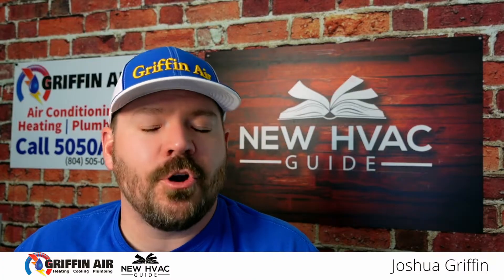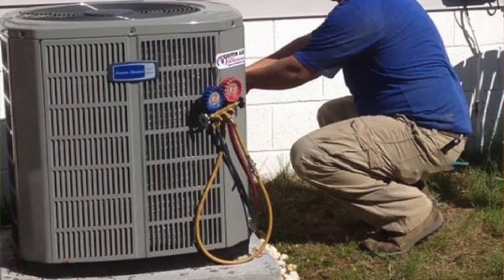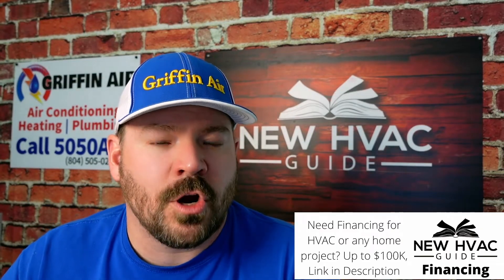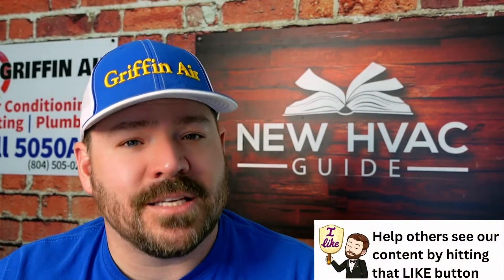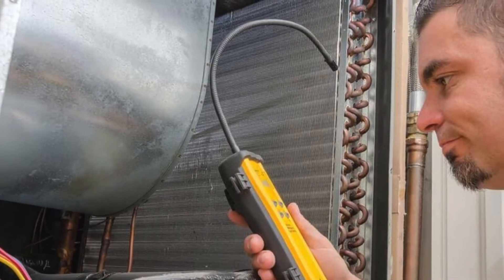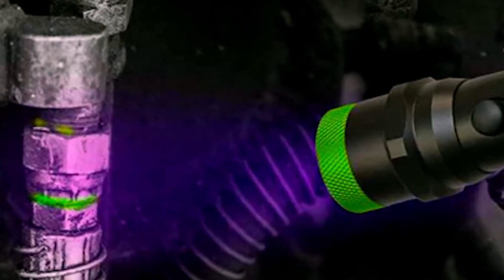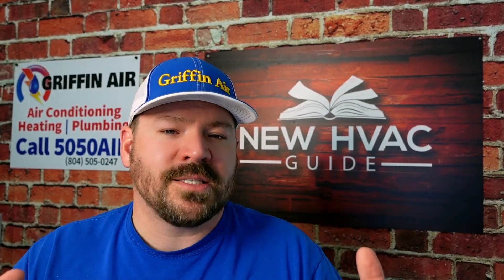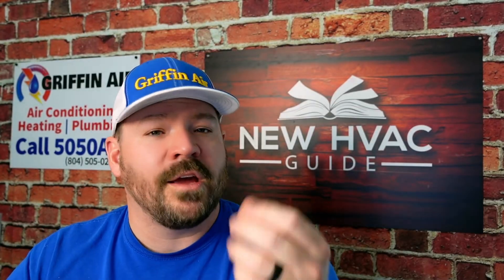5 Options on AC Refrigerant LEAKS!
This video is about what options are presented to a homeowner and the HVAC technician when they find out the AC system is low on refrigerant. These systems typically have a freon leak and need to be repaired. The reason there are different options and not one goto process for every HVAC system that's low on freon or refrigerant is that systems can be old or new. They can also be under warranty or not. Finally, the leak could be small or huge. These situations are all considered when deciding the best way to move forward for a good permanent fix.

Chapters
0:00 Intro: Refrigerant Leak Options
1:30 Leak Find and Repair
2:24 HVAC Dye
4:37 Leak Seal Products
6:32 Cost of Repairs
7:04 Charge and Go
7:48 Replacement
8:02 Outro